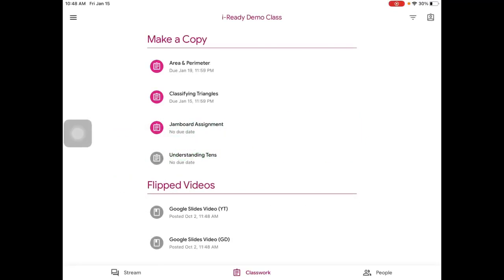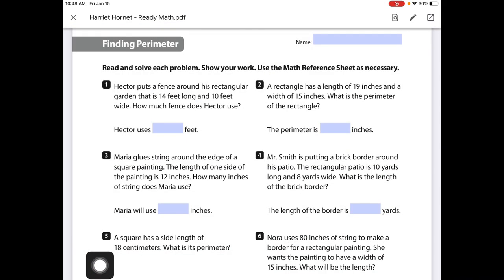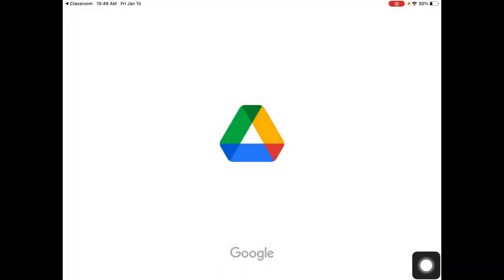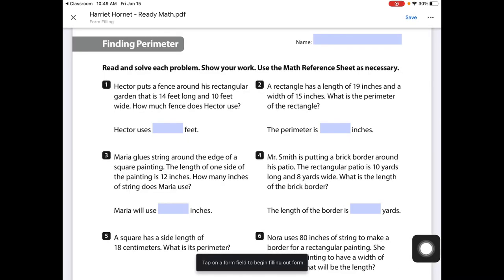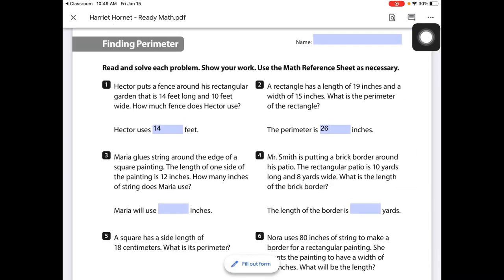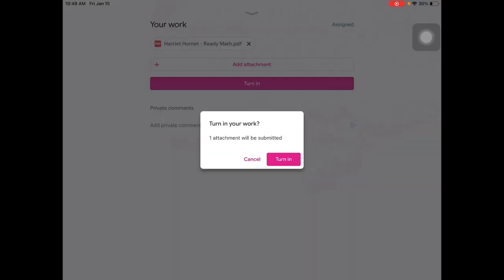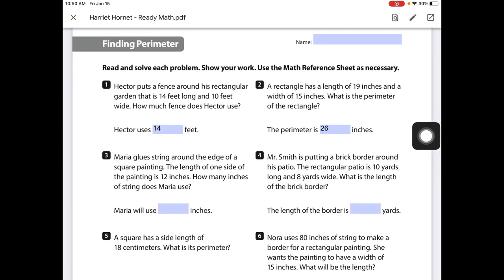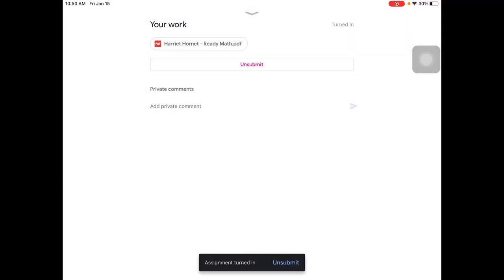Ready Math: Filling Out iReady PDF's on the iPad